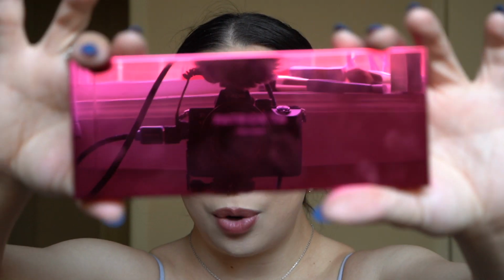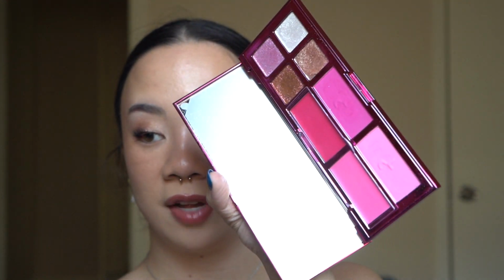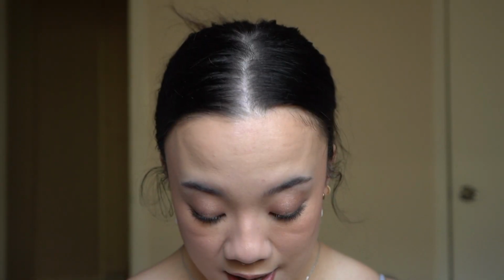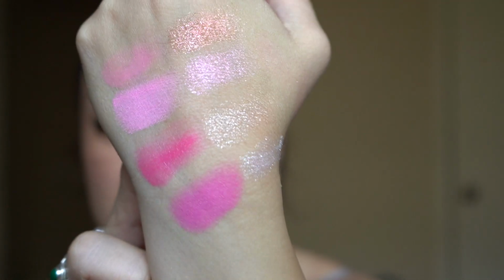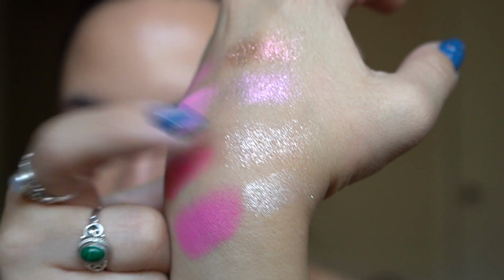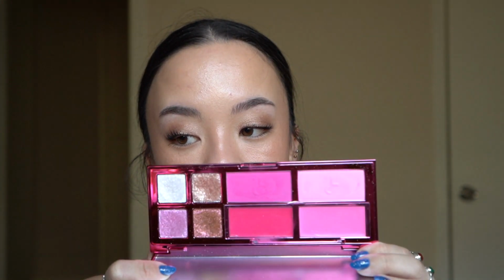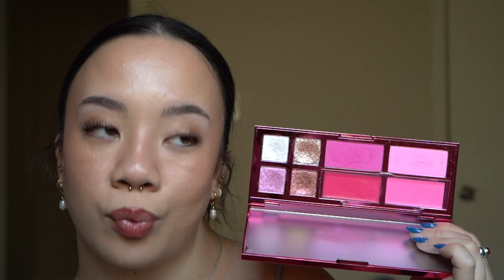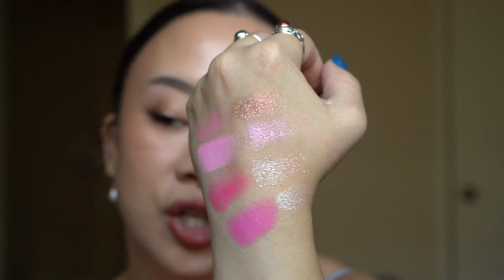PATRICK TA HOLIDAY PALETTE 2023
what are your thoughts on this palette?? it IS available again on sephora!! retails for sure $70!
xoxo

beauty tik tok: @jasminebbeauty

love you my beans & nuggets!♡♡♡